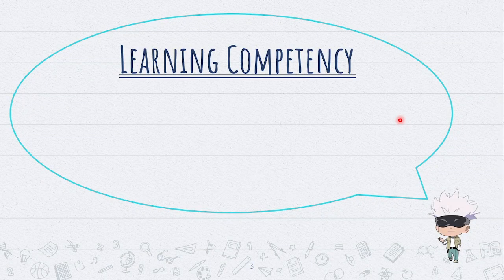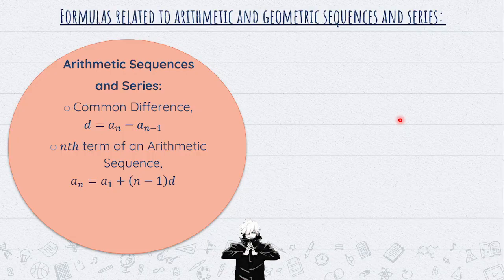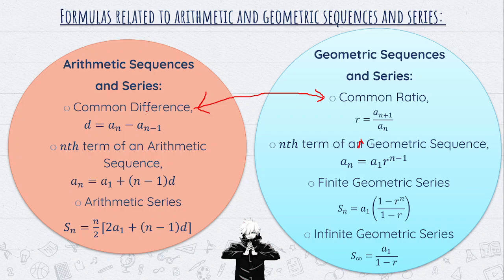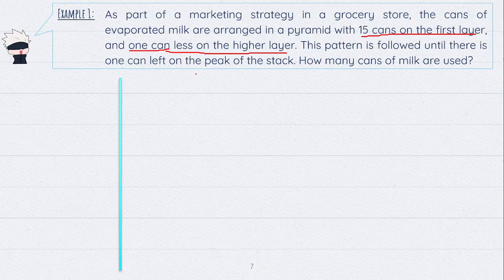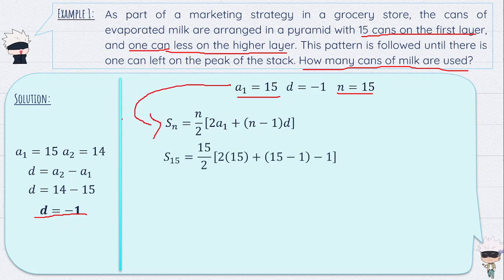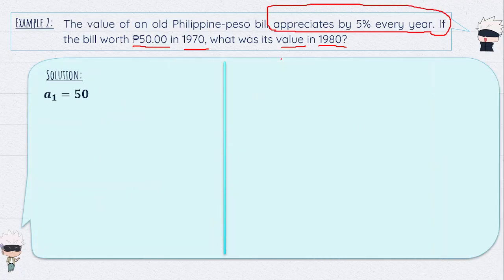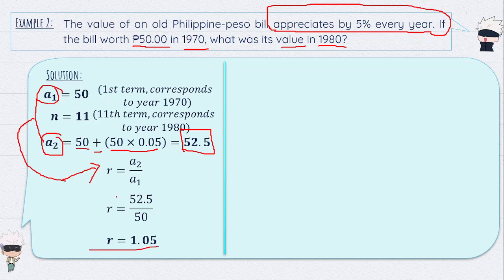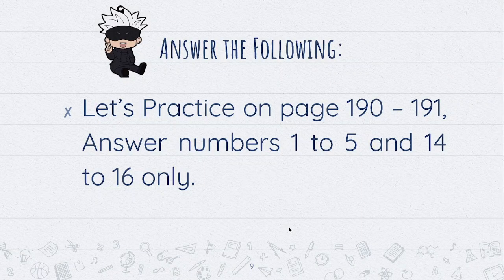Grade 10 Q1 W4 Lesson 4 Word Problems Involving Sequence and Series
This video lesson is for Math 10 Quarter 1 Lesson 4 Word Problems Involving Sequence and Series

Created by: Mr. Rafael R. Balmas, LPT